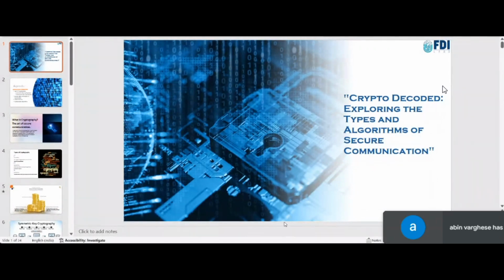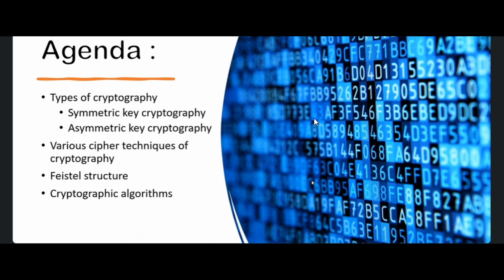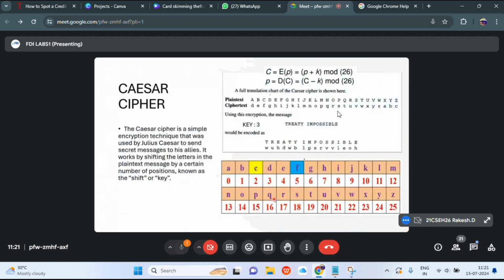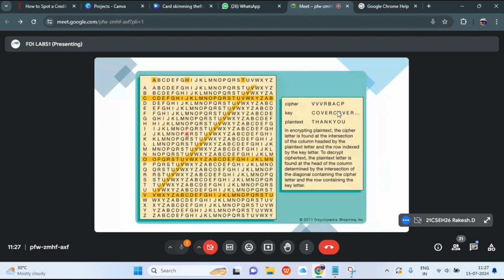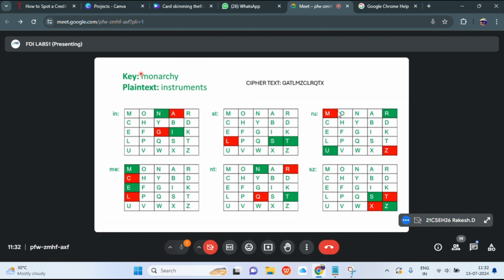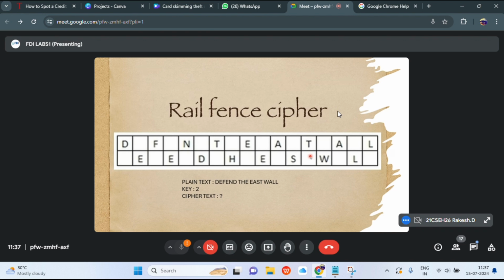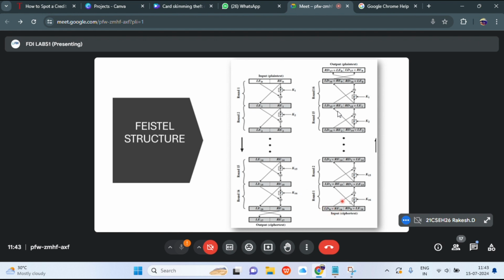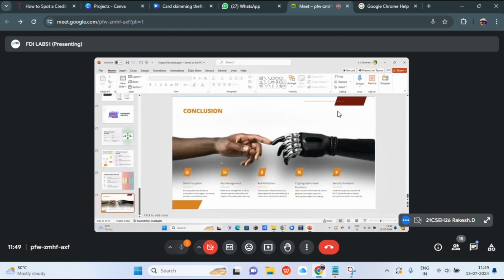Crypto Decoded: Exploring the Types and Algorithms of Secure Communication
Welcome to our comprehensive guide on cryptography! In this video, we'll explore the core concepts and methods that make up the world of cryptography. Whether you're a beginner or looking to deepen your understanding, this video has you covered.

🔍 What You'll Learn:

✔ Dive into Types of Cryptography: Understanding the different forms of cryptography, including symmetric and asymmetric encryption.
✔ Brief About Methods of Symmetric Cryptography: A closer look at how symmetric cryptography works, including key generation and encryption/decryption processes.
✔ Exploring Cryptographic Algorithms: An overview of important cryptographic algorithms such as AES (Advanced Encryption Standard), DES (Data Encryption Standard), and RSA (Rivest-Shamir-Adleman).

💡 Why It Matters:
Cryptography is essential for securing information in our digital age. It protects our privacy, safeguards our financial transactions, and ensures the integrity of our communications. By understanding cryptography, you gain insights into the mechanisms that protect your data and the evolving challenges in the field of cybersecurity.

🔍 Dive Deep into Digital Forensics! 🔍

Welcome to our comprehensive guide on Digital Forensics, your one-stop destination for gaining essential knowledge and skills in this fascinating field. In this video, we'll cover the following topics:
Digital Forensics fundamentals
Data Analysis techniques
Image and Mobile Forensics
Computer and Network Forensics
Cyber Forensics insights
Handling Digital Evidence
Data Recovery & Extraction methods
Popular Forensic Tools
Importance of Chain of Custody
Digital Forensics
Data Analysis
Image Forensics
Mobile Forensics
Computer Forensics
Network Forensics
Cyber Forensics
Digital Evidence
Data Recovery
Forensic Tools
Chain of Custody
Data Extraction
Steganography
Encryption
Malware Analysis
cybersecurity
digital investigation
forensic analysis
incident response
Ethical Hacking
Instructor & Tech Enthusiast
information security
tech tips & tricks
IT Security
FDI LABS
FDI LABS CLASSROOM
FDI LABS ACADEMY

Whether you're a student, IT professional, or just curious, this video provides everything you need to understand and excel in digital forensics. Enhance your EDUCATION, LEARNING, and TRAINING with our expert content. Empower yourself with the KNOWLEDGE and AWARENESS critical for digital investigations.
Network Forensics
Cyber Forensics
Digital Evidence
Data Recovery
Forensic Tools
Chain of Custody
Data Extraction
Steganography
Encryption
Malware Analysis
cybersecurity
digital investigation
forensic analysis
incident response
Ethical Hacking
Instructor & Tech Enthusiast
information security
tech tips & tricks
IT Security
FDI LABS
FDI LABS CLASSROOM
FDI LABS ACADEMY
INCOMETAX
LAW ENFORCEMENT
DGGI
DRI
INCOMETAX INVESTIGATION